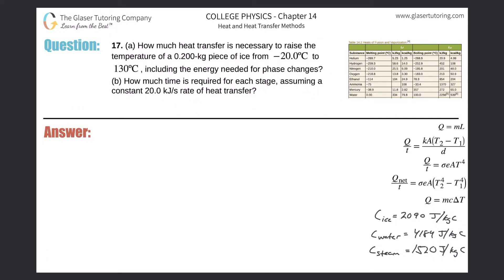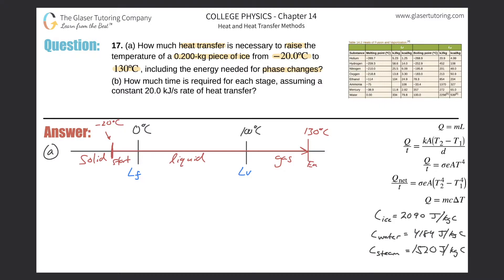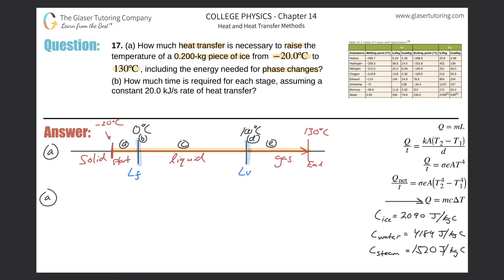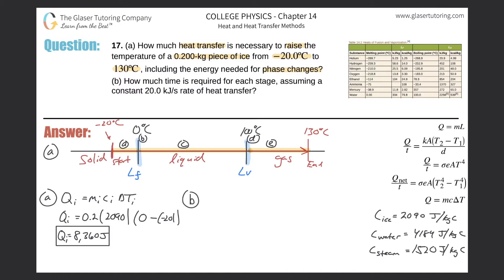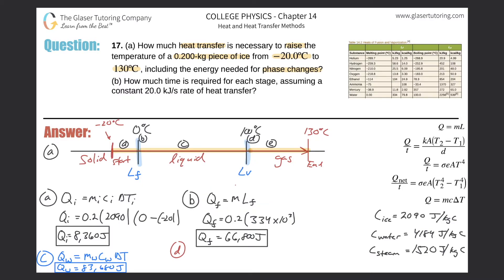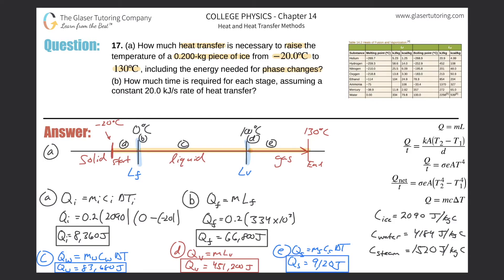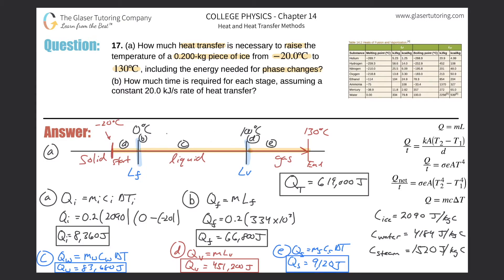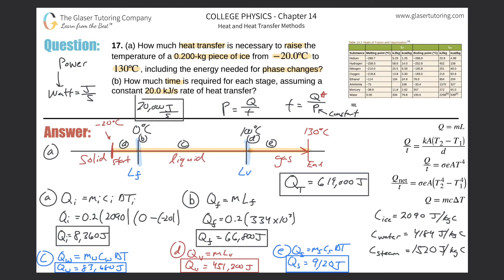14.17 | How much heat transfer is necessary to raise the temperature of a 0.200-kg piece of ice from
(a) How much heat transfer is necessary to raise the temperature of a 0.200-kg piece of ice from −20.0ºC to 130ºC , including the energy needed for phase changes?
(b) How much time is required for each stage, assuming a constant 20.0 kJ/s rate of heat transfer?
(c) Make a graph of temperature versus time for this process.